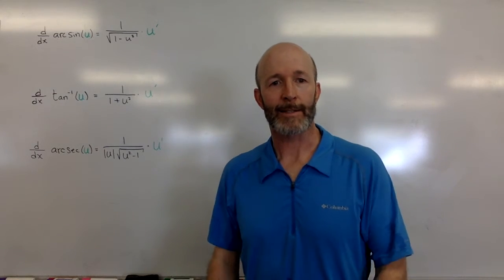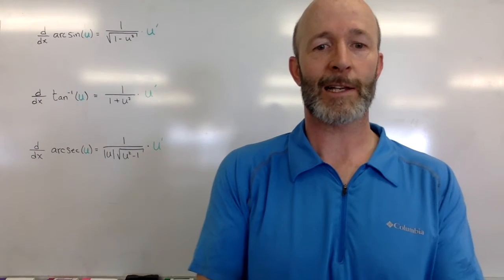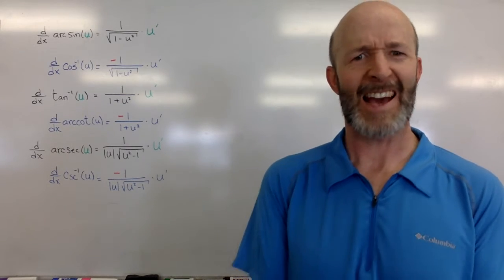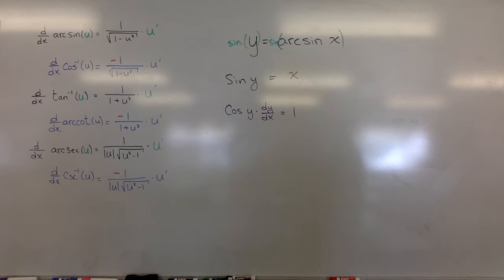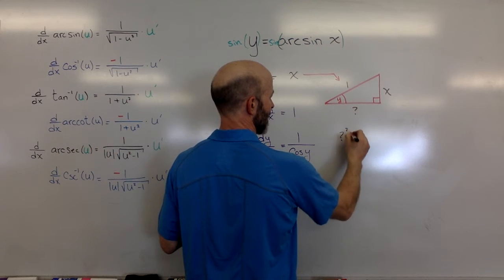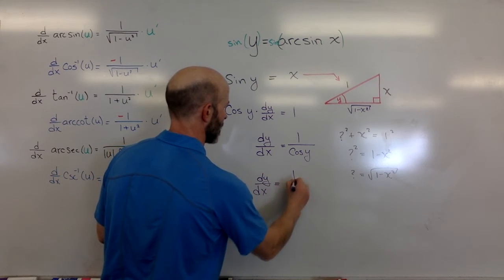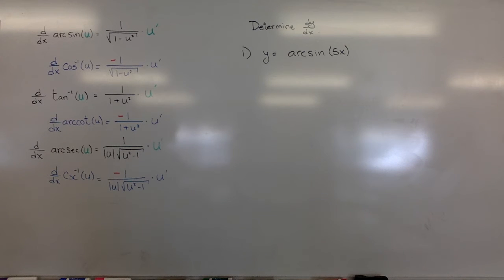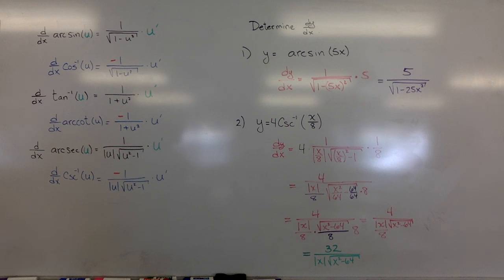Derivatives of inverse trig. functions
derivatives of inverse trig.